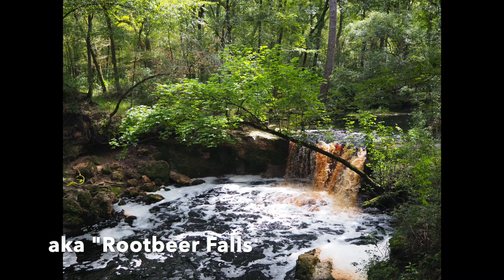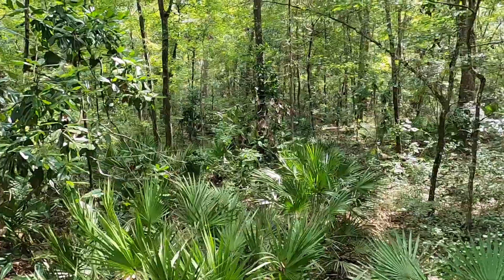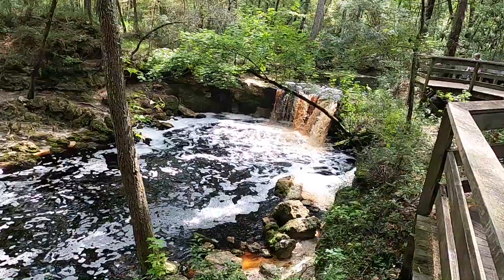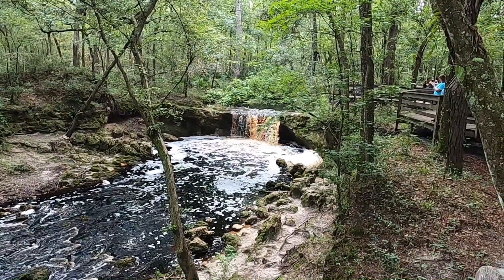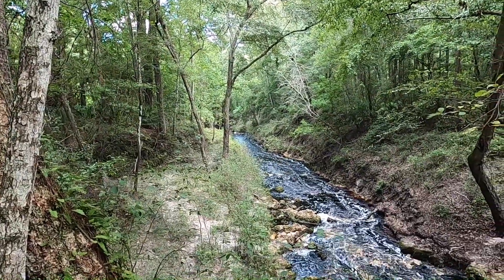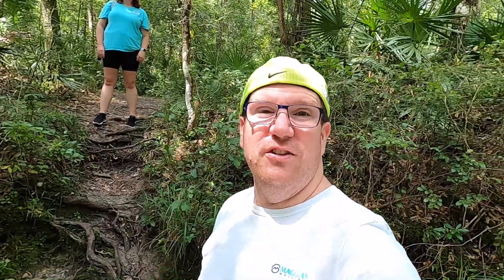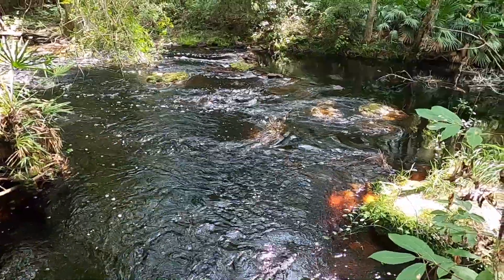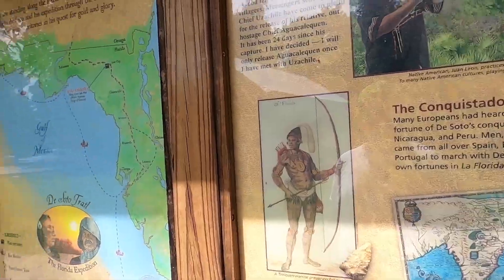Falling Creek Falls (aka Rootbeer Falls) *Extreme Falls sound*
On this wonderful day, we venture to Falling Creek Falls right outside Lake City, Florida. Venture along with us and check out this awesome waterfall.